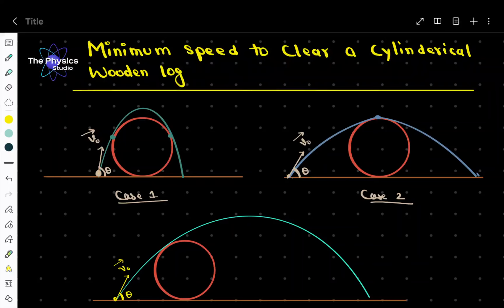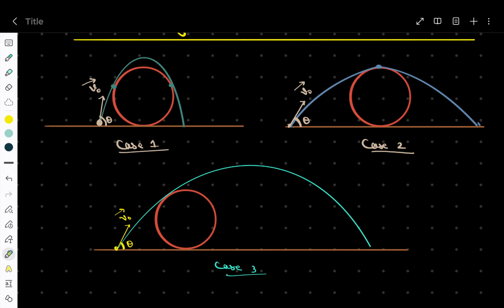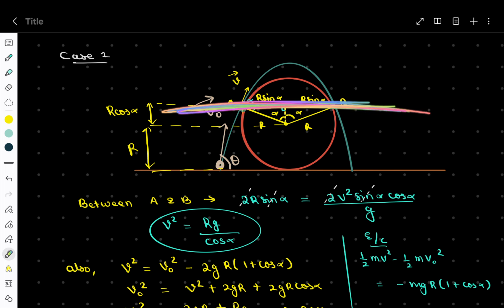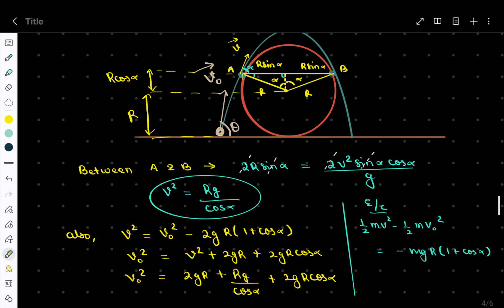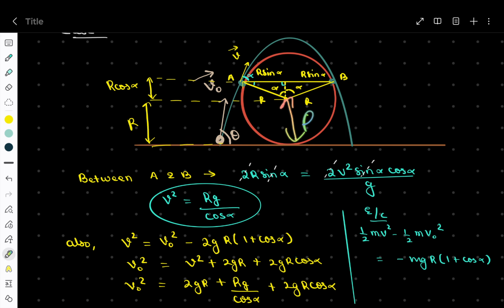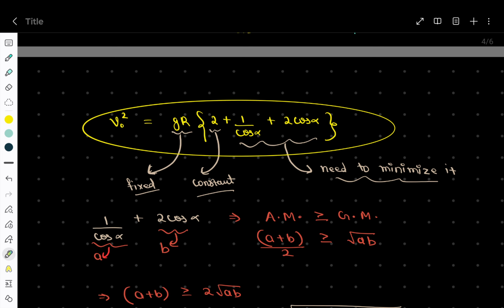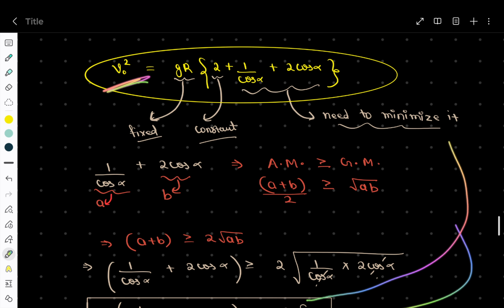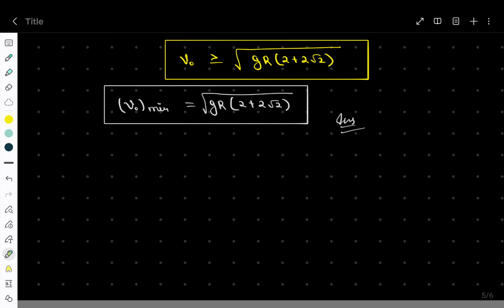Important JEE Mains & Advanced Question | Minimum Speed to Surpass Cylindrical Wooden Log | JEE 2026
Welcome to The Physics Studio!
In this video, we solve one of the most important JEE Physics problems: What is the minimum speed required to surpass a cylindrical wooden log? 🚀

This question is a favorite in JEE Mains & Advanced mechanics and also helps NEET aspirants strengthen their Physics fundamentals.

What you’ll learn in this video:

✅ Concept of minimum speed in circular motion problems
✅ Step-by-step derivation for the cylindrical log problem
✅ Shortcut approach for JEE Mains & Advanced

By the end of this video, you’ll be able to confidently solve cylindrical log minimum speed problems in seconds during exams.

✨ Perfect for Class 11 & 12 students preparing for JEE Mains, JEE Advanced & NEET Physics.

⏱ Timestamps :
00:00 – Intro
00:07 – Problem statement: Cylindrical wooden log
00:38 – Different Cases
01:00 – Comparision between case 2 and case 3
01:44 – Step-by-step Solution for case 1
06:49 – Comparision between results of case 1 and case 2
07:24 – Conclusion